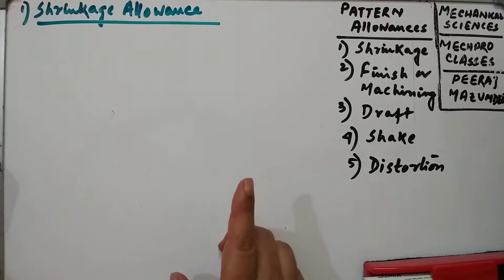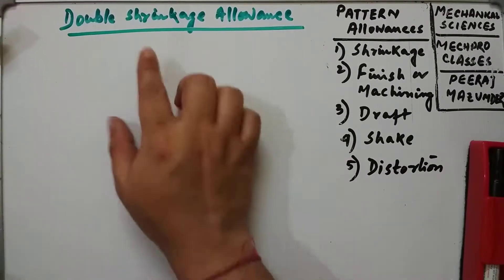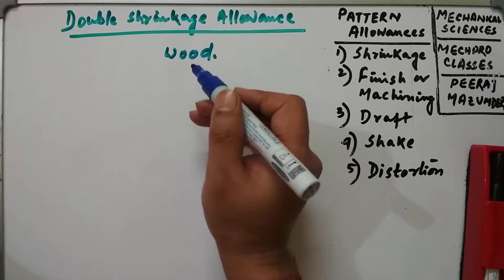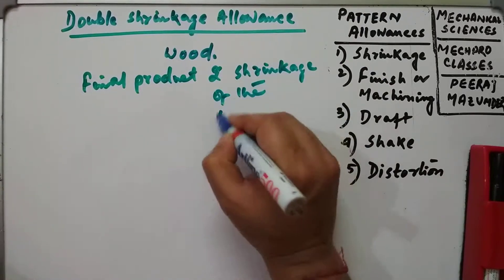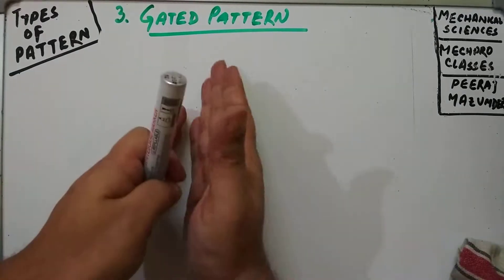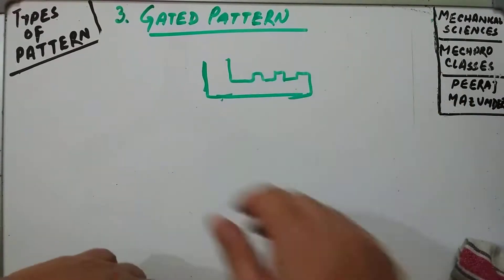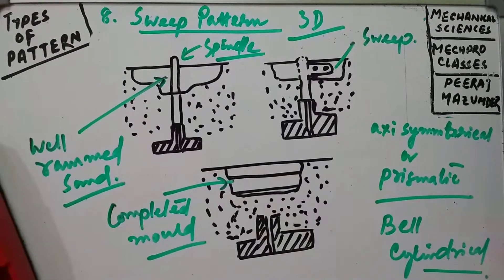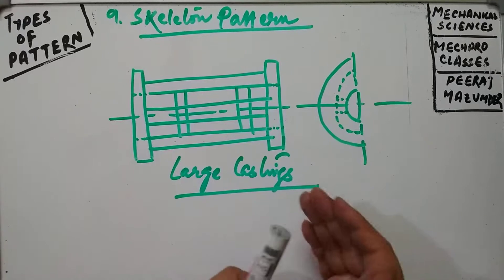Patterns in Metal Casting | Manufacturing processes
We have discussed about the patterns which are being used for casting processes, types of pattern and their uses,  pattern allowances, pattern materials and pattern color code.

In casting, a pattern is a replica of the object to be cast, used to prepare the cavity into which molten material will be poured during the casting process. Patterns used in sand casting may be made of wood, metal, plastics or other materials. Typically, materials used for pattern making are wood, metal or plastics. Wax and Plaster of Paris are also used, but only for specialized applications. Sugar pine is the most commonly used material for patterns, primarily because it is soft, light, and easy to work. Honduras Mahogany was used for more production parts because it is harder and would last longer than pine. Wax patterns are used in a casting process called investment casting. A combination of paraffin wax, bees wax and carnauba wax is used for this purpose. Plaster of paris is usually used in making master dies and molds, as it gains hardness quickly, with a lot of flexibility when in the setting stage.
To compensate for any dimensional and structural changes which will happen during the casting or patterning process, allowances are usually made in the pattern. Following are the allowances commonly provided to pattern making.

Contraction allowance / Shrinkage allowance
Draft allowance
Finishing or Machining allowance
Shake allowance
Distortion allowance